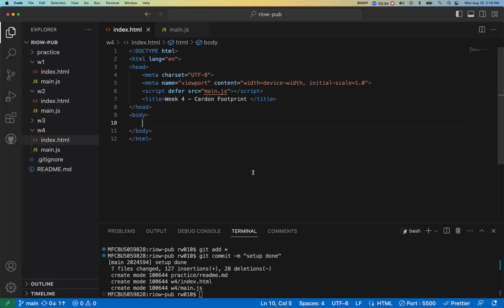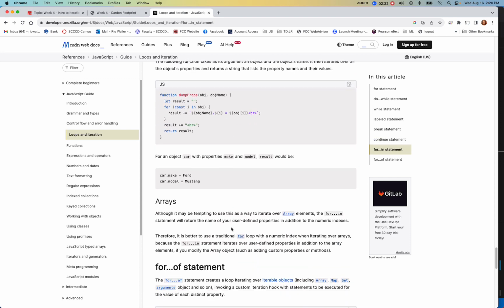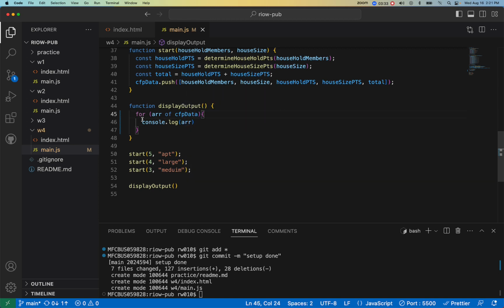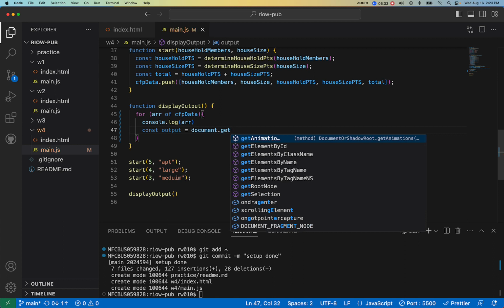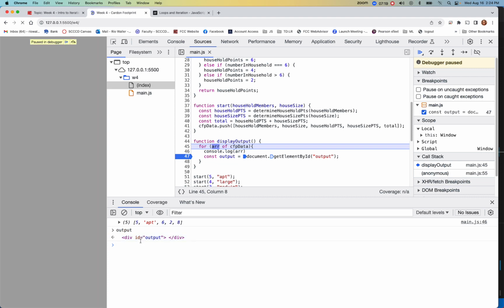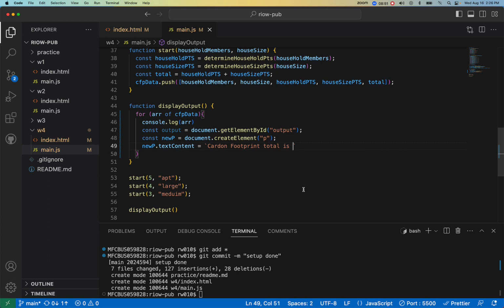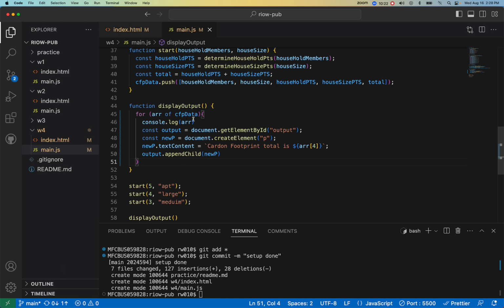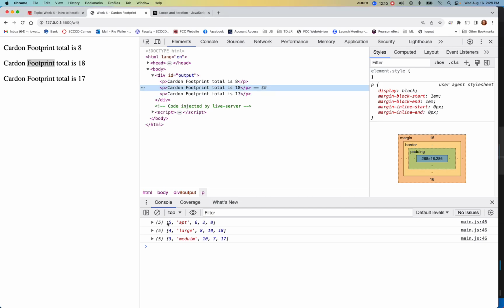CIT93FA23 Week 4 Discussion Intro to Looping